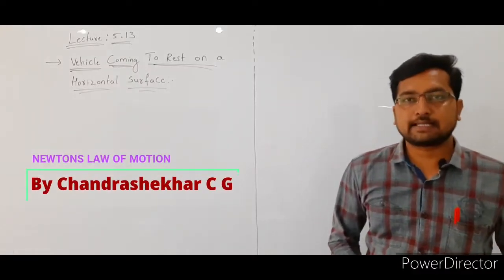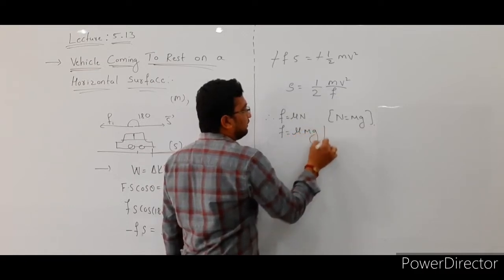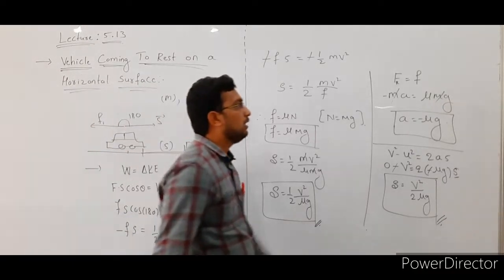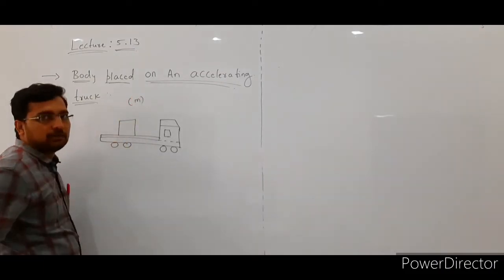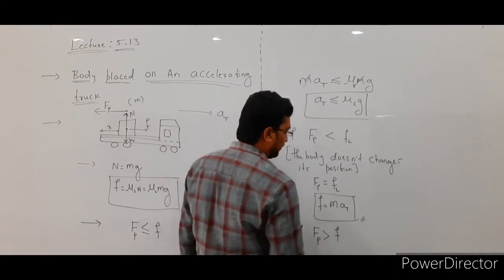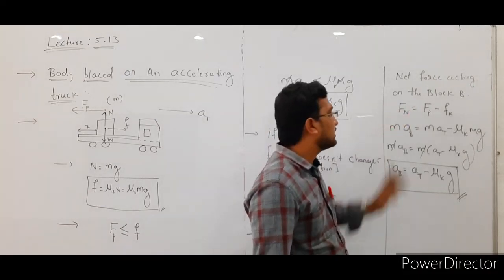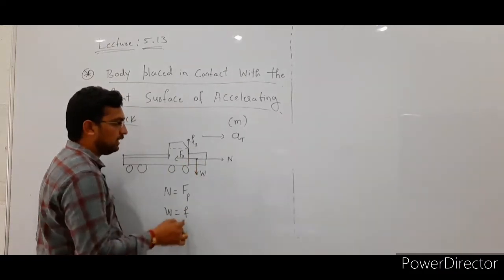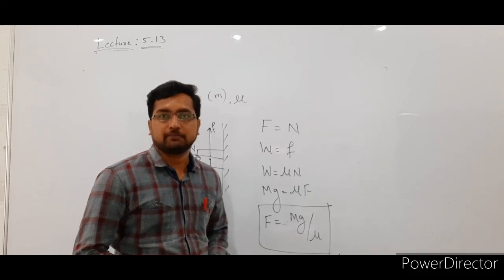LECTURE 5.14 Newtons law of Motion